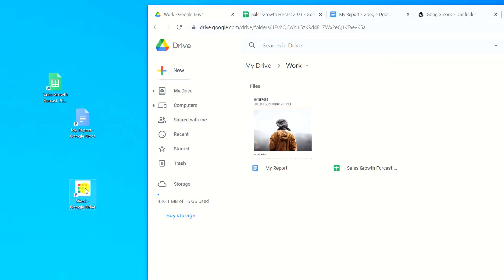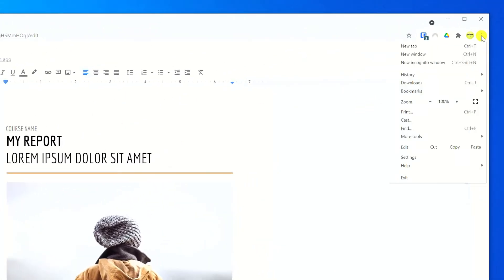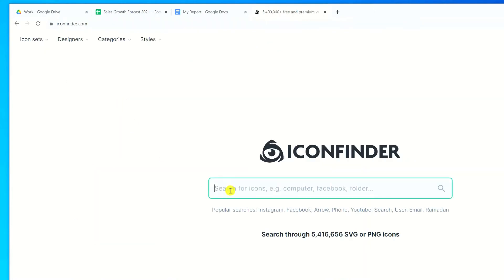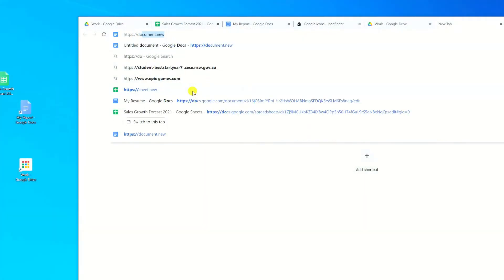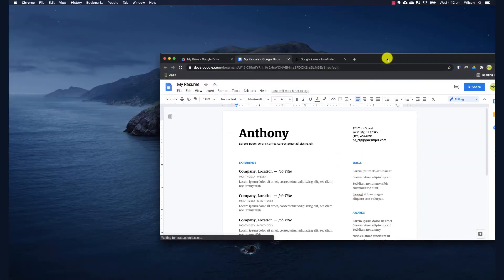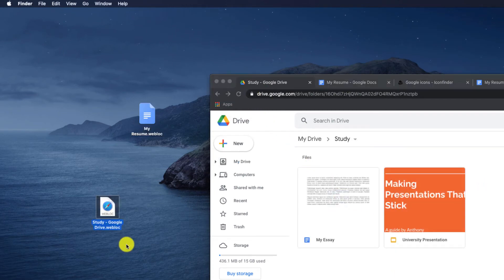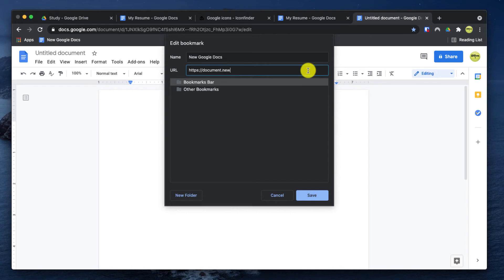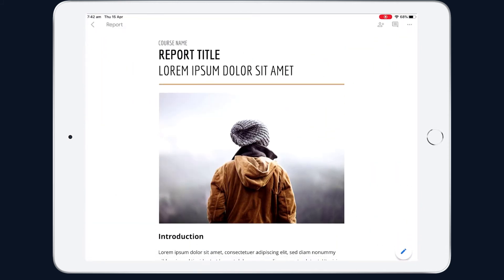Create Desktop Shortcuts For Google Drive Files and Folders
Create google drive shortcuts on your desktop in Windows PC and Mac the easy way! You'll learn how to add shortcuts to your favourite Google drive files and folders, and create shortcuts to new blank Google Docs, Sheets and Slides.

0:00 - Introduction
0:30 - Create Windows 10 shortcuts for Google Drive
2:15 - Linking to new blank Google files
3:00 - Create MacOS desktop shortcuts to Google Drive
3:50 - Create bookmarks to new blank Google files in MacOS
5:00 - Create iOS links to Google Drive documents